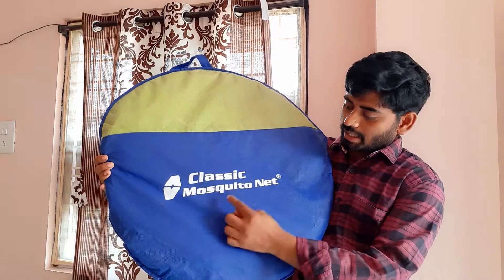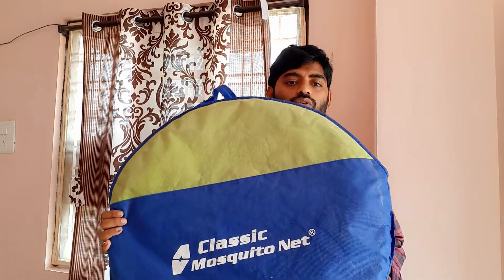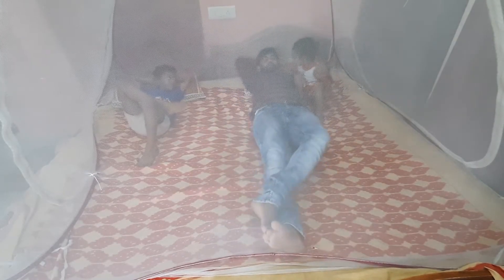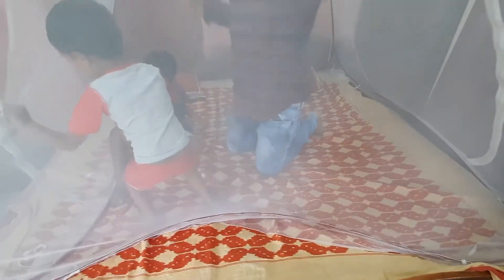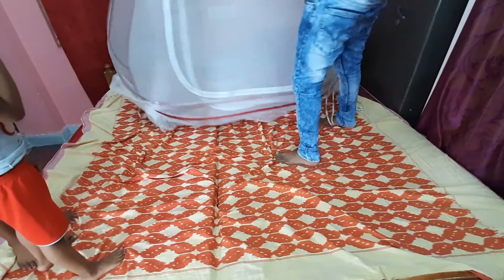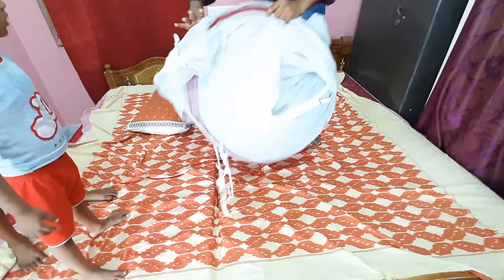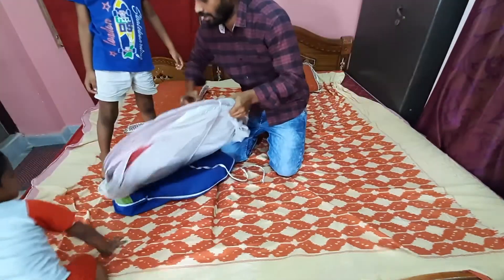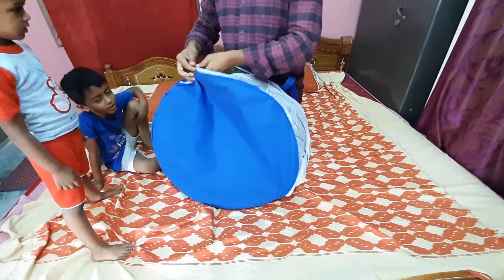foldable mosquito net || ఈ నెట్ ఉంటే ఒక్క దోమకూడా కుట్టదు || అమెజాన్ లో 1000 రూపాయలకే దొరుకుతుంది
A protective barrier against mosquitoes, this mosquito net by Classic Mosquito Net comes with a flexible frame that is easy to install. It has soft fabric with tiny holes which allow air circulation.
Classic Mosquito Net brings to you this functional mosquito net that is created to protect you from mosquito bites and diseases caused by it. It can be folded easily and is light weight, which ensures portability. It can be easily installed and pops-up instantly. The net features large zippers that allow you to easily enter and exit the net. The net has a soft mesh fabric which has tiny holes, to not only protect you against mosquitoes, but also ensure comfortable air ventilation. The PVC coated rod is durable and corrosion resistant.
► mosquito net
► remedying for Mosquitoes
► 6 x 6 bed size mosquito net
► 4 peoples use this mosquito net
► only 1000 rupees in amazon
if you want this type of mosquito net
buy at amazon
search for mosquito net